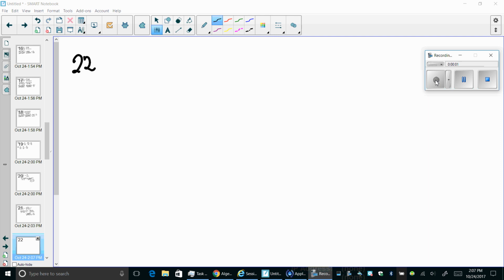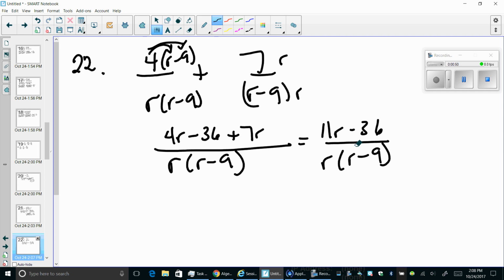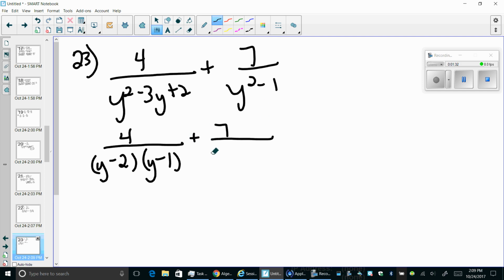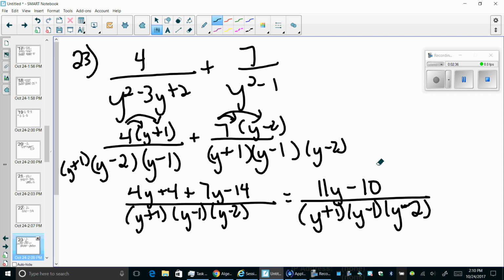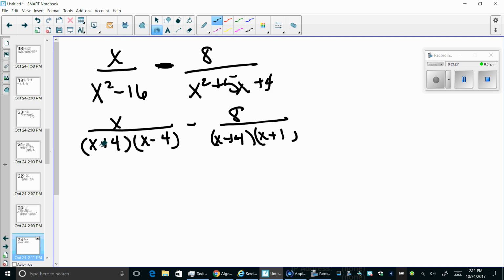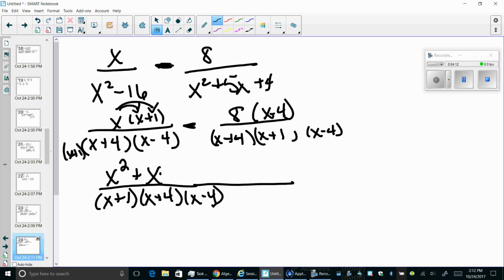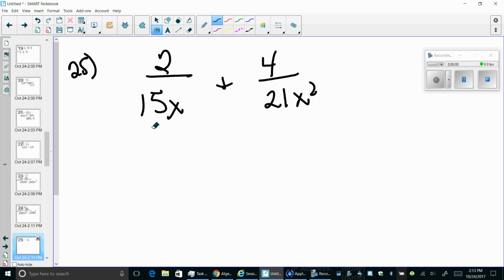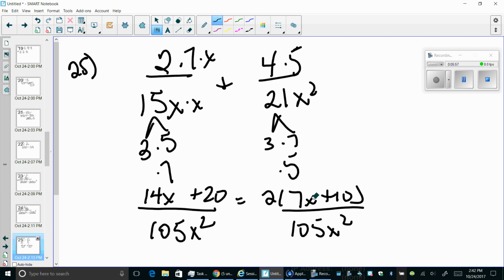Unit 7 review 22 25